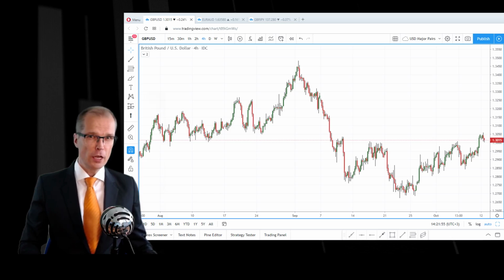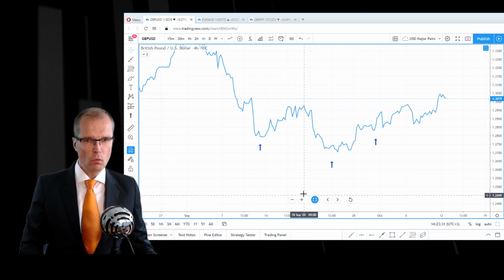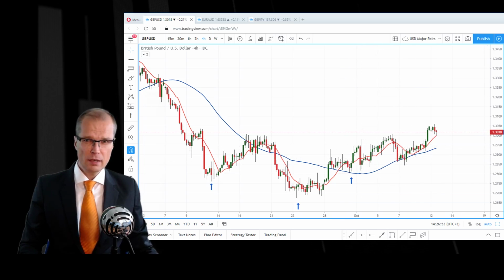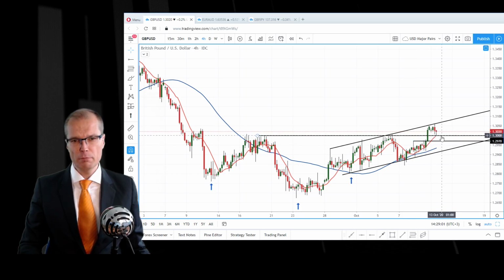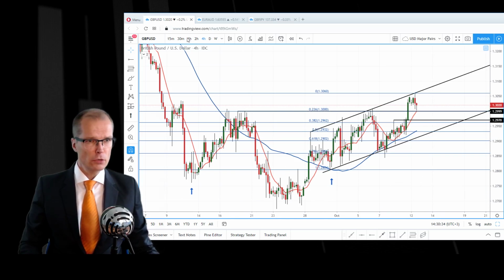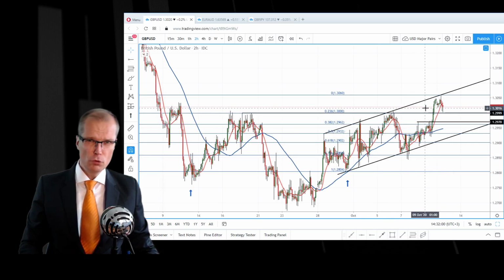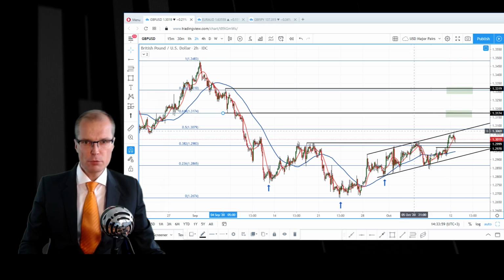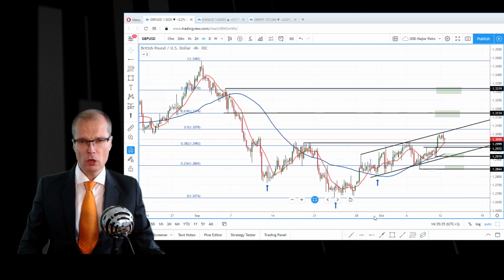GBPUSD, breaking out of inverse H&S Formation.